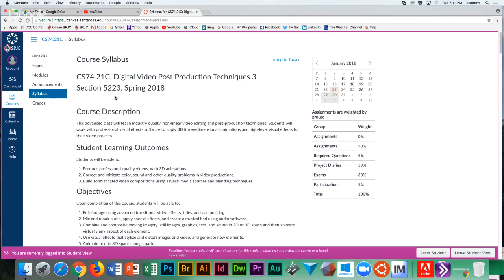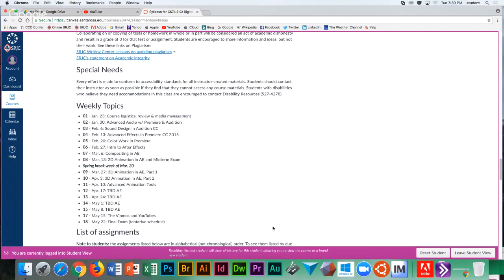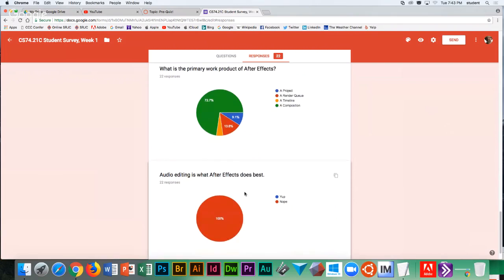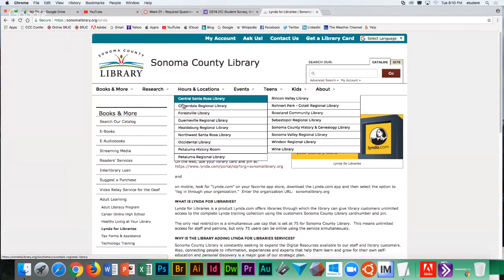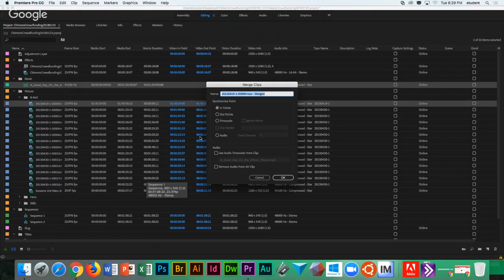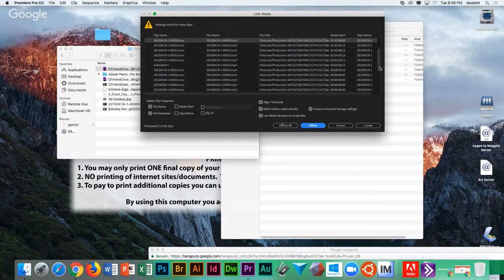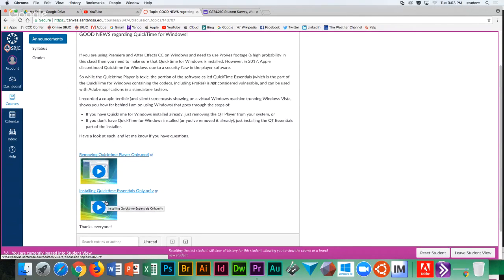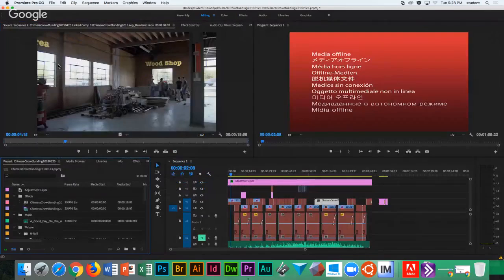SRJC CS74.21C 2017-1 Spring Week 1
Live streamed lecture for Santa Rosa Junior College CS74.21C (Advanced Post-Production) for the Spring 2018 semester.